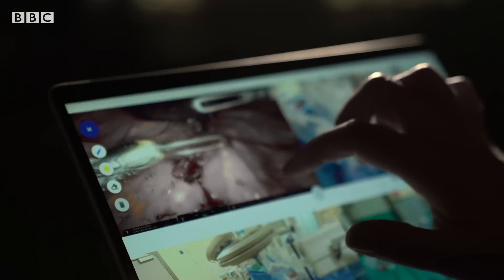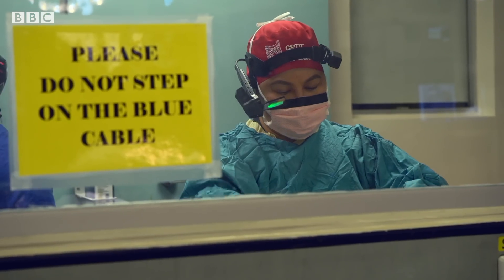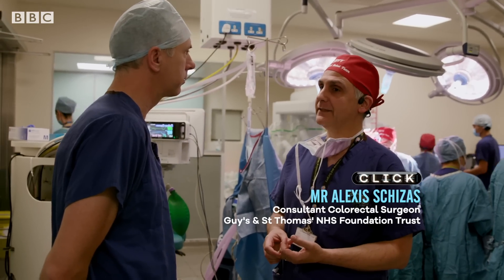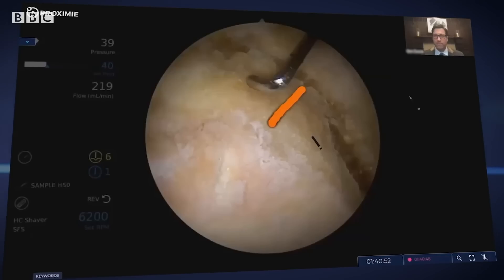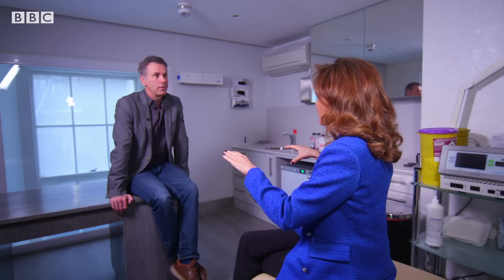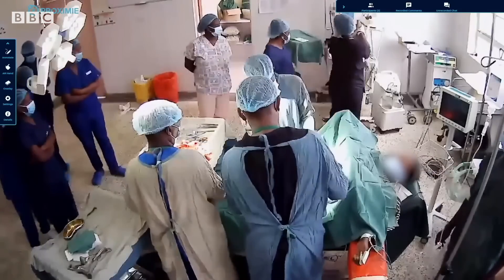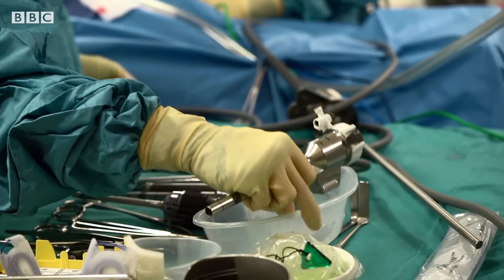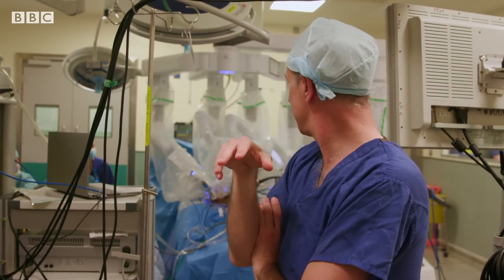How can robot-assisted surgery teach trainee doctors? - BBC News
Surgeons using robot technology to conduct operations is being streamed to help trainee doctors follow live.

At London’s St Thomas’ hospital, more than 2,000 surgeries have been conducted using a cloud-based platform developed by a company called Proximie.

A live feed comes from an operating room where a patient is undergoing robot-assisted surgery, showing viewers four cameras displaying different parts of the operation.

“Being able to watch things either in my own time or remotely is really helpful, it helps to give a bit more one-to-one interaction with the consultant,” said Dr Roisin Johnson, a surgical trainee at hospital in London.

This film is from Click – the BBC’s weekly technology show.